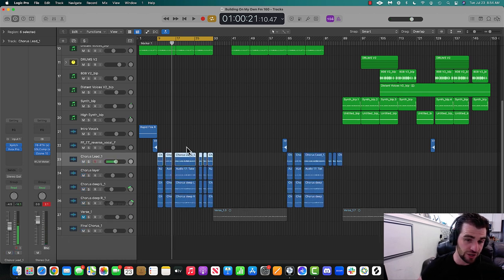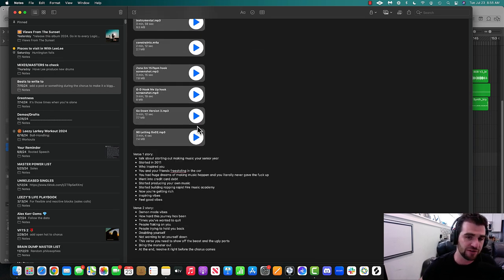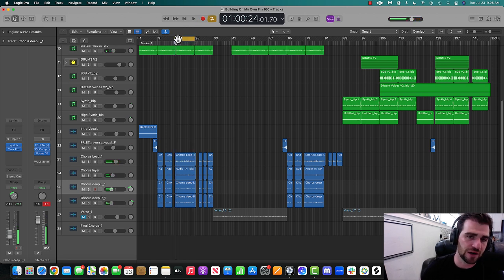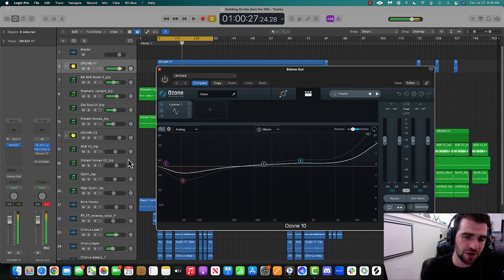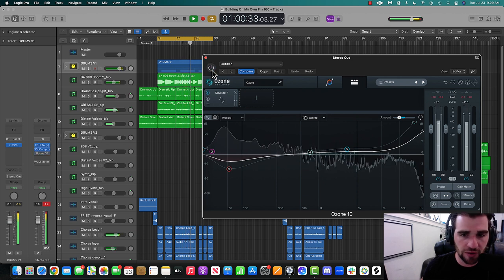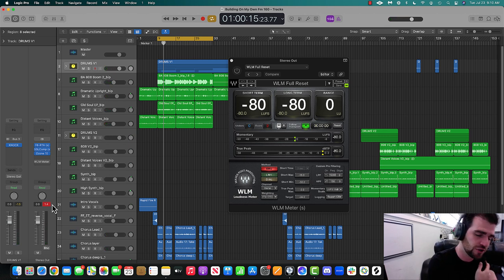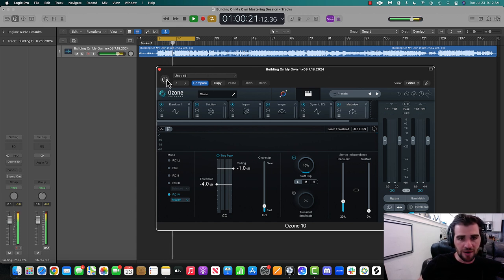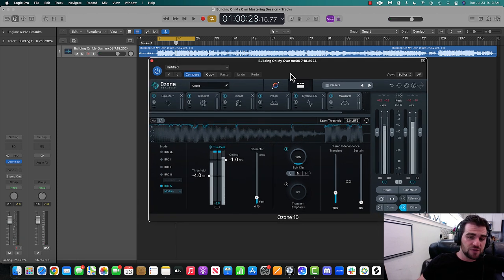From Beat to Release: How I Produced My Latest Single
🎶🖥️ Mixing Like a Pro: My Full Step-by-Step Guide 🖥️🎶

Want to learn how to mix music like a pro? In this video, I break down every step I took to produce, mix, and master my latest single, "Building on My Own." Whether you're a beginner or an experienced music producer, you'll find valuable insights on how to fully produce your own music from scratch using Logic Pro X.

- **How To Start Making Beats**: Discover the basics and advanced techniques.
- **Making A Beat From Scratch**: Step-by-step guide on building a beat using Unison MIDI Wizard and Arcade by Output.
- **Mixing Vocals and Drums**: Detailed walkthrough of my mixing process using Waves Plugins.
- **Mastering in Logic Pro X**: Learn top-down mixing and mastering techniques.
- **How To Set Up A Home Recording Studio**: Tips for optimizing your home setup.
- **AI Music Production**: Explore how AI tools can enhance your production workflow.

**Unique Aspects:**
- **Personal Techniques**: My unique approach to songwriting and recording.
- **Exclusive Tools**: Insights into using plugins like X Pitch and X Box Pro.
- **Content Creation**: How I created engaging content around the release.

Join me as I take you through the entire music production journey, from a blank session to a fully produced and released track. Let's make some magic happen!

CHAPTERS:
00:00 - Intro
01:03 - Song Preview
02:04 - Beat Creation Process
04:24 - Writing the Chorus
06:45 - Verse Writing Techniques
08:37 - Vocal Recording Tips
11:34 - Song Mixing Techniques
14:03 - Vocal Mixing Process
17:27 - Mix Bus Compression Techniques
18:58 - Mastering Your Track
24:22 - Uploading Your Song
27:13 - Creating Cover Art
28:50 - Outro